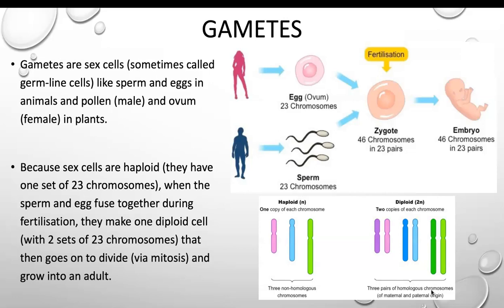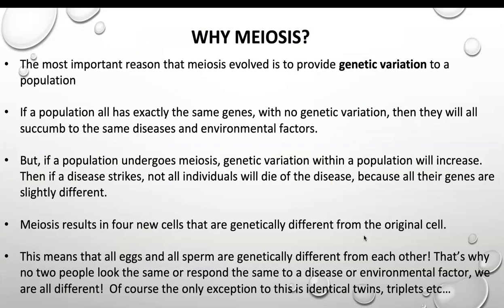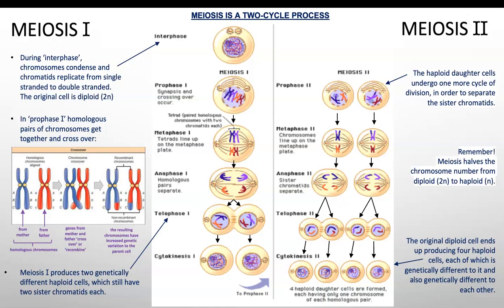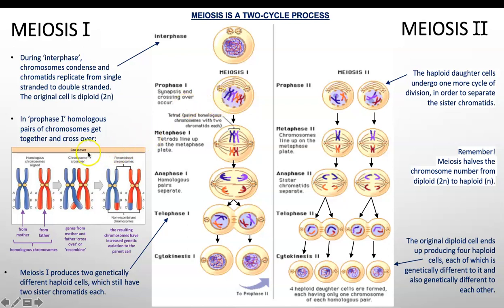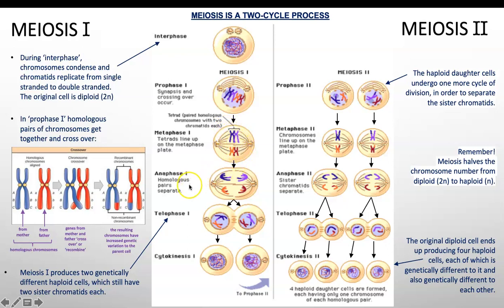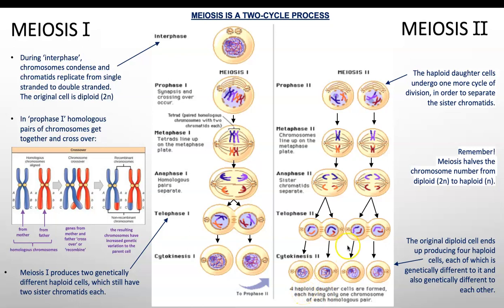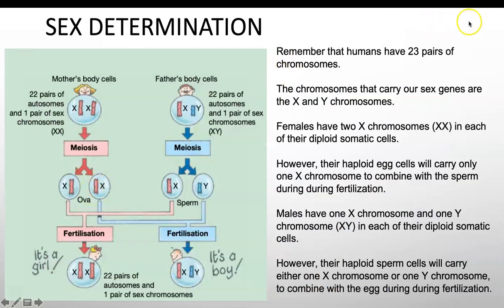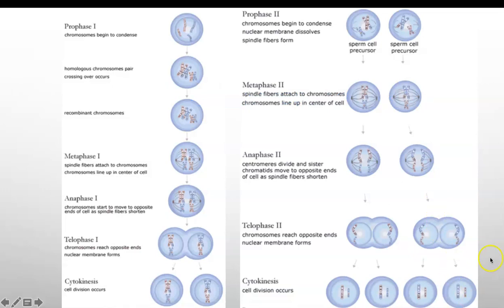Meiosis (produces genetic variation within a population)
Meiosis produces genetic variation within a population. Before watching this video you should know the stages of mitosis and somatic cell division.